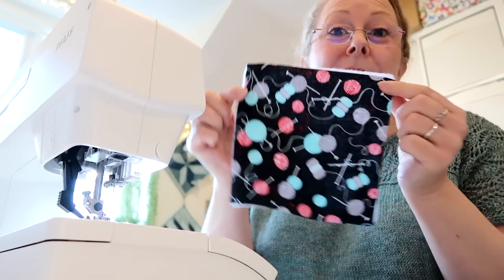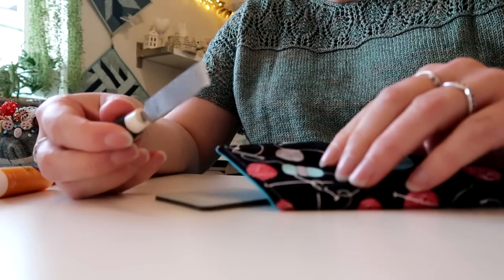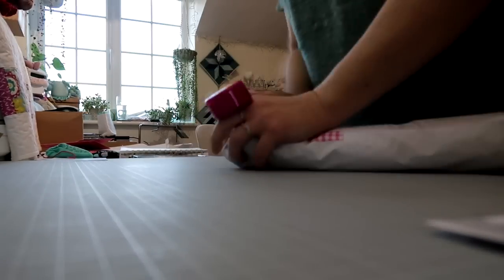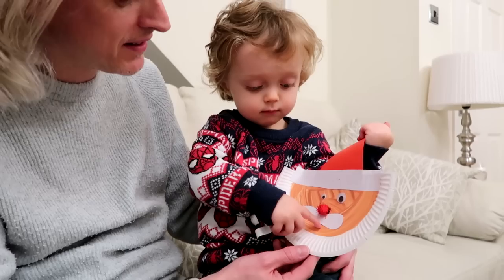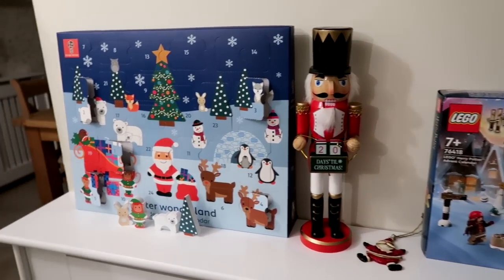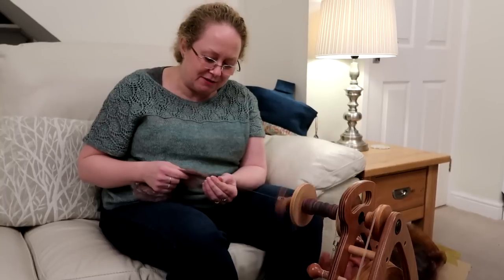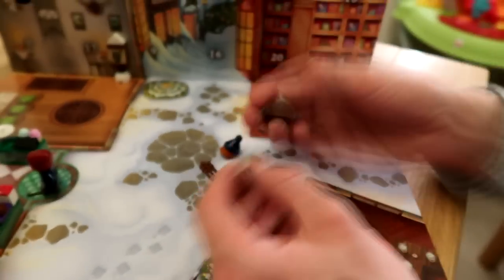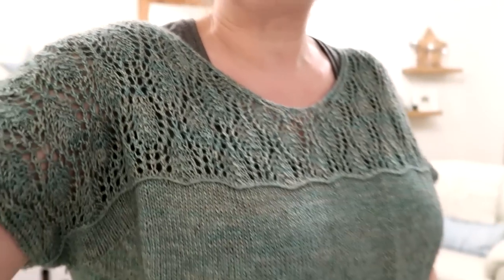Vlogmas day 5 2023: Spinning and packing orders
Welcome to the Craft House Vlogmas 2023 series